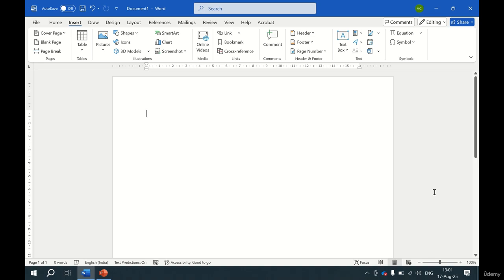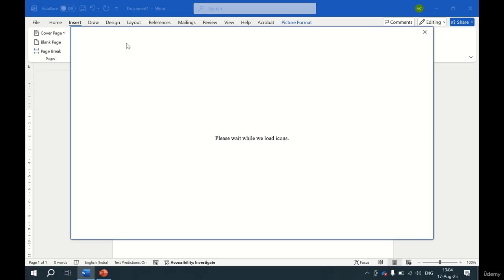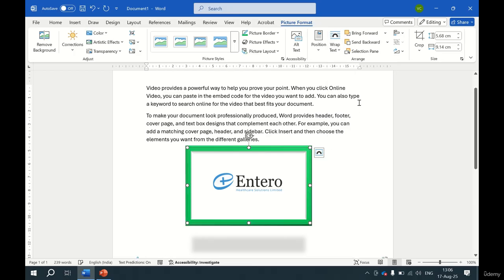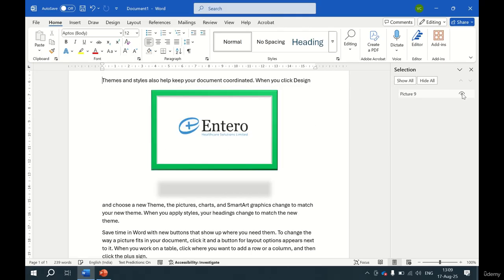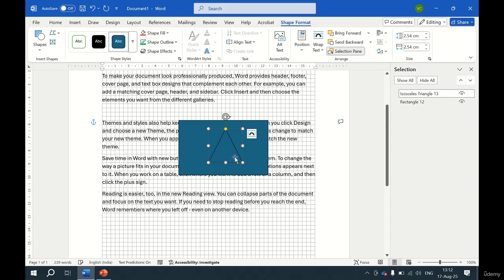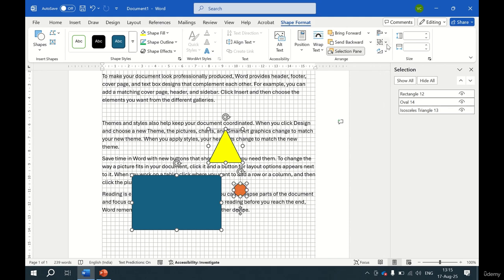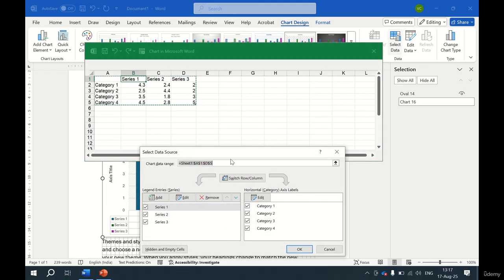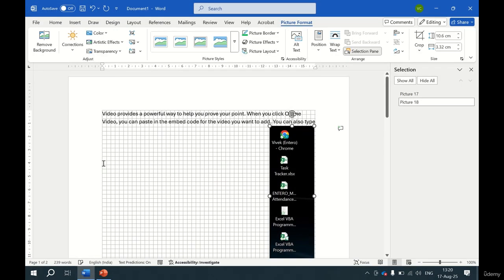Illustrations in MS Word